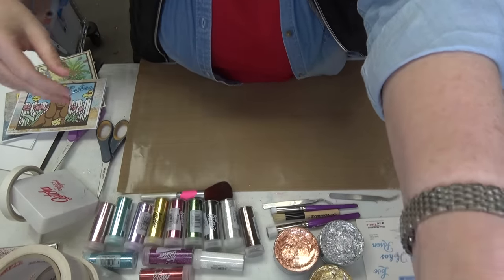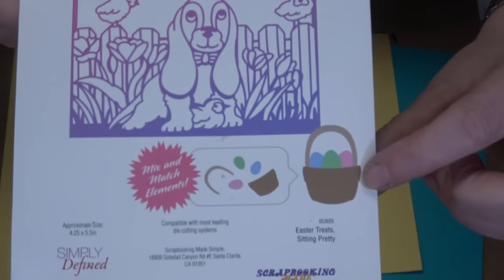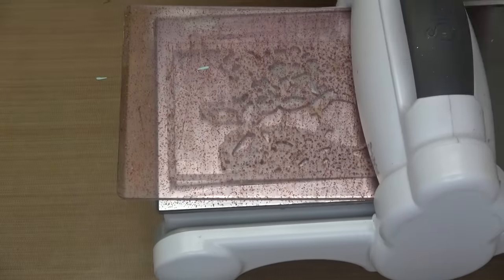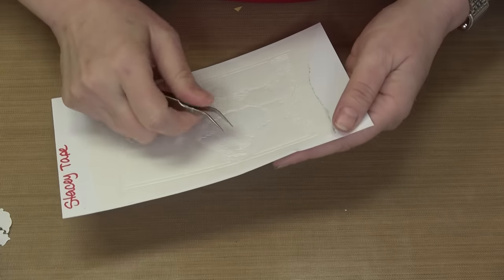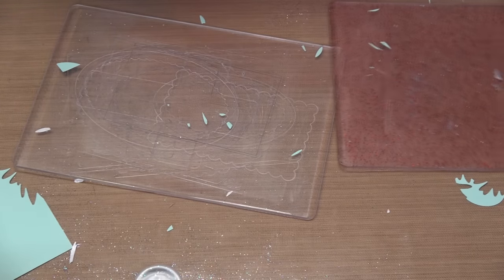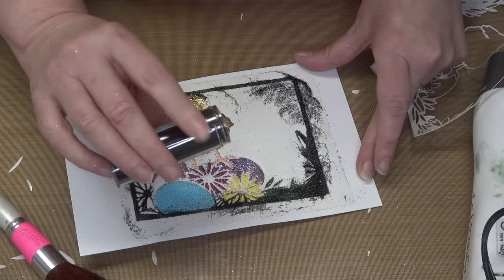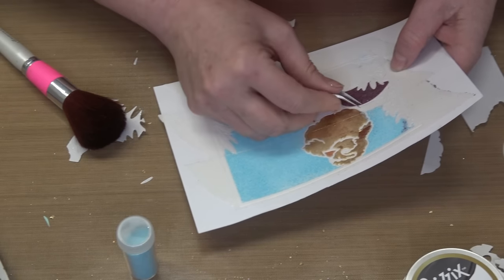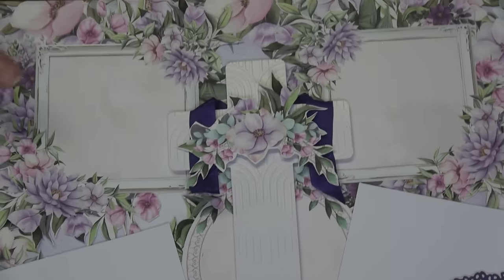#433 Die Cutting gets a new look using a Sizzix Crease Pad with Glitter, Embossing Powder & Flakes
Our retail shop is currently open Monday - Friday, 10am to 6 pm and our online shop is open, open open!